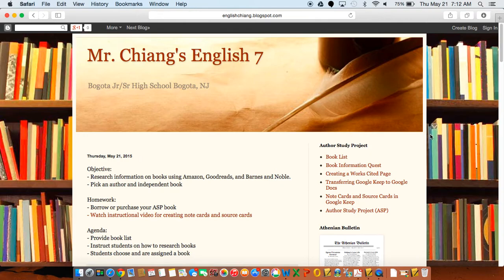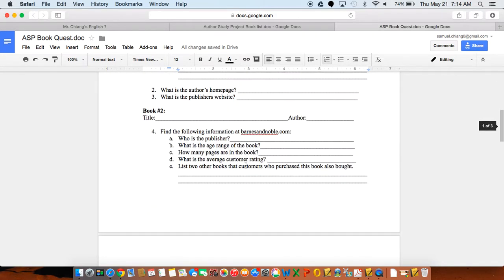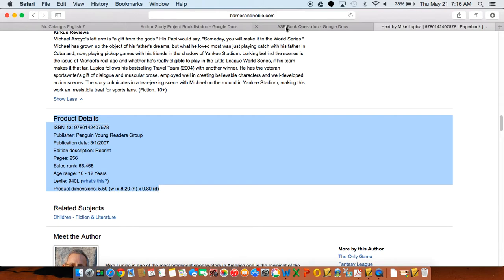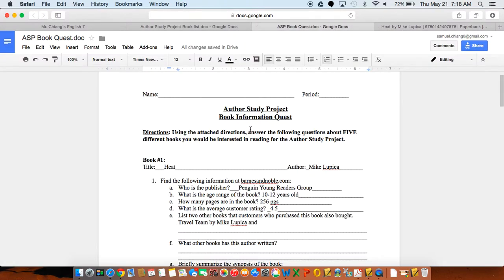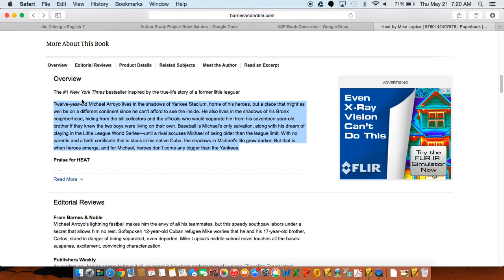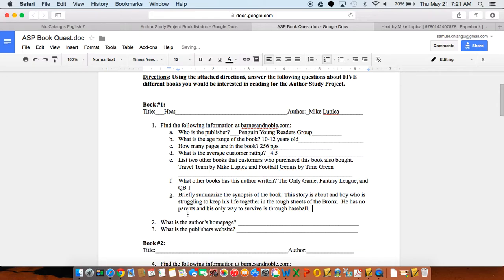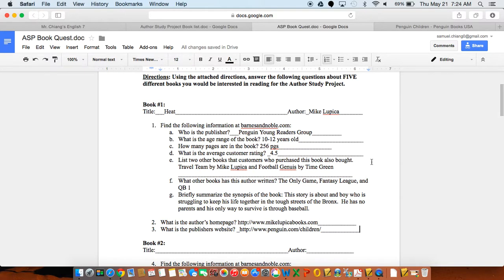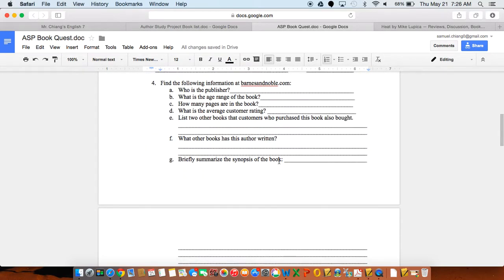Author Study Project - Book Quest